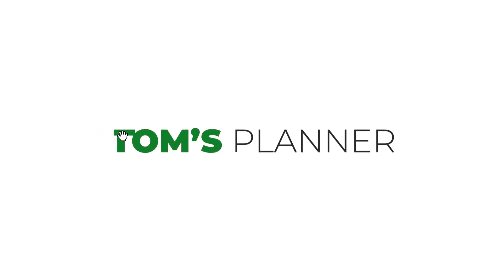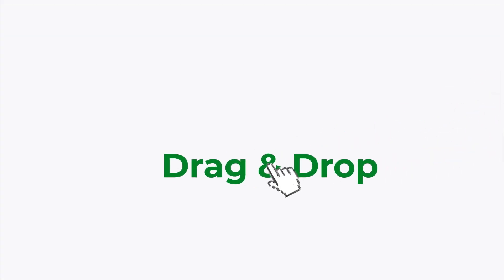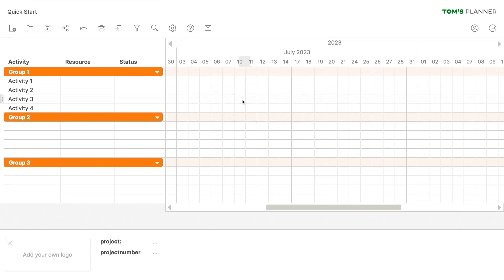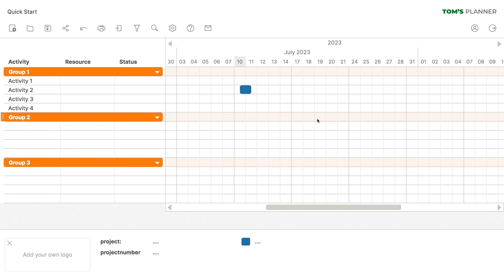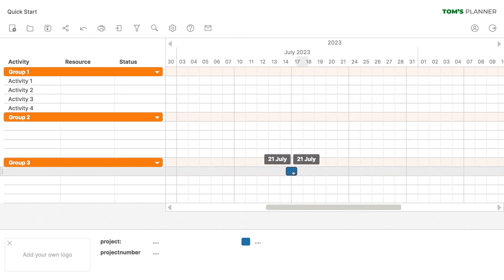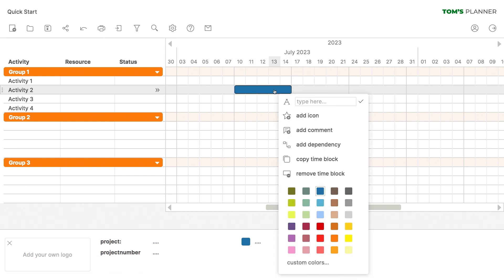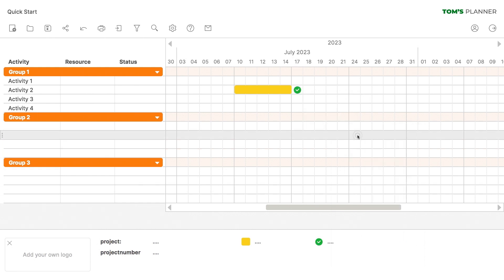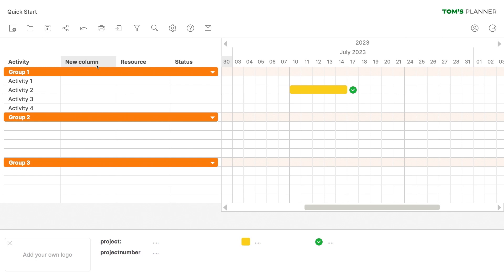Tom's Planner Quick Start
A quick introduction to Tom's Planner. We explain a couple of things that you should know when starting out with Tom's Planner. The right-click menu is the most important one.